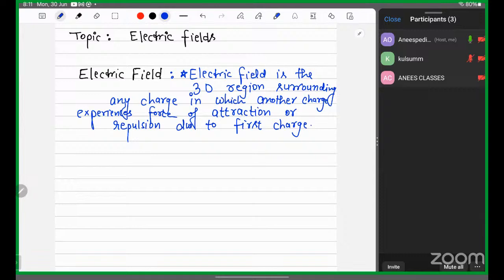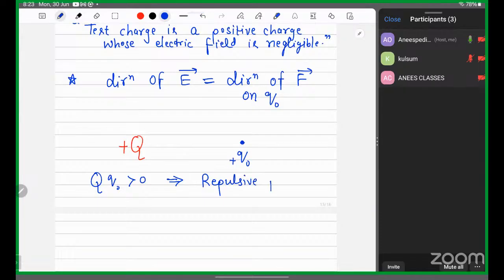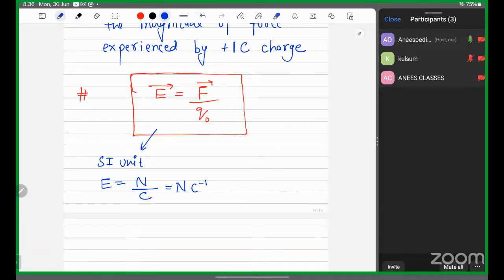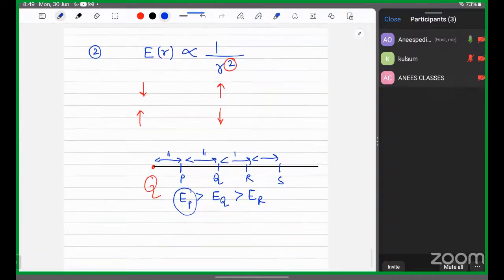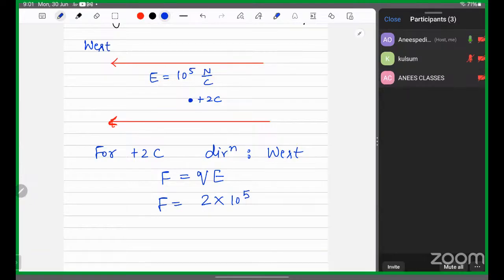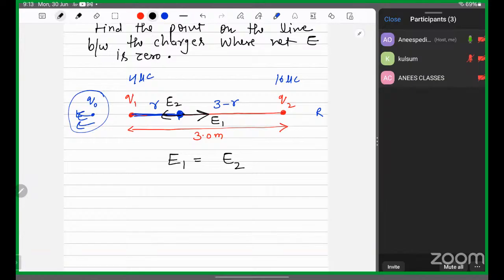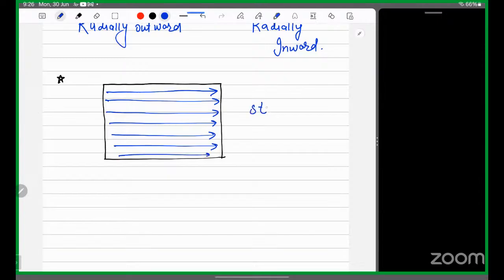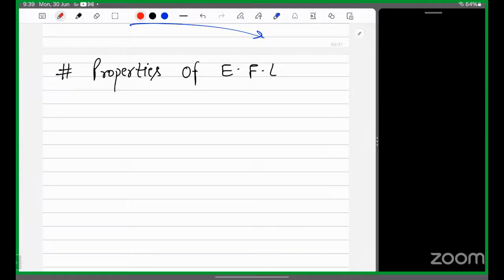Neet Physics lecture lec-3 Electric fields by sumit sir